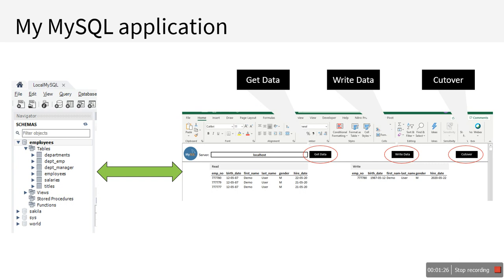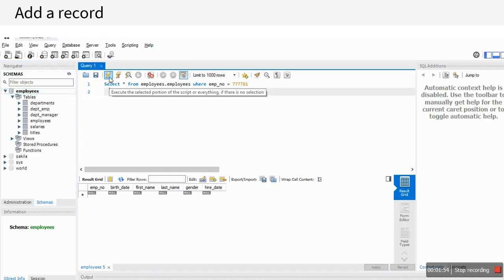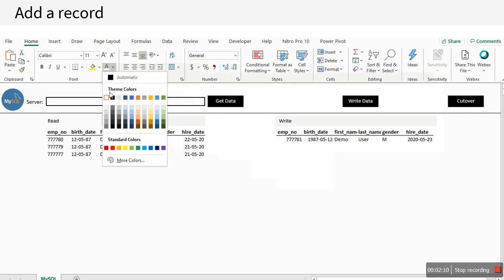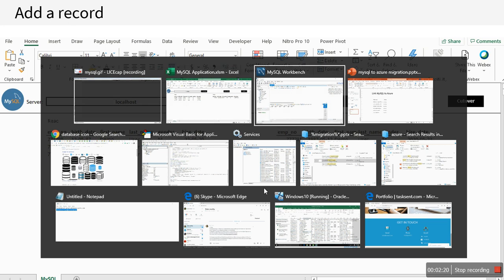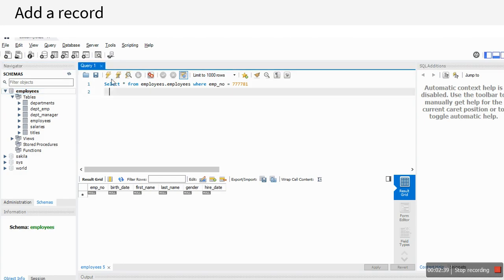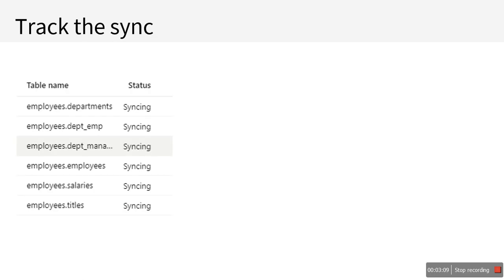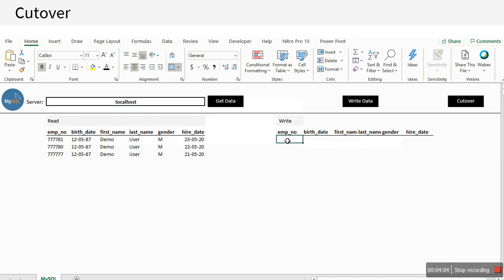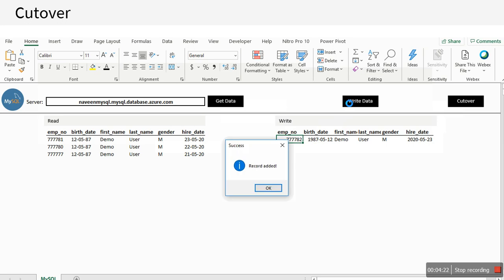MySQL to Azure Migration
Hi, I am Naveen, Microsoft Certified SQL database administrator.In this video, i am going to migrate one of my on-premise MySQL database to Azure database for MySQL. I am going to complete the migration with very minimal downtime.